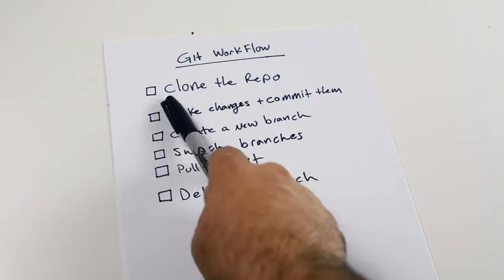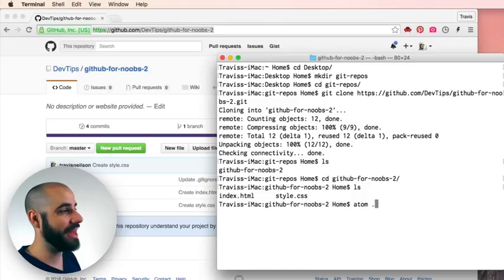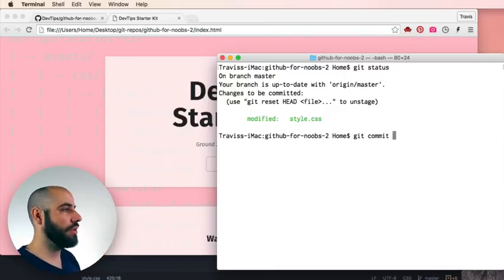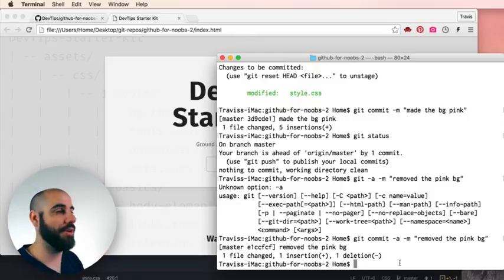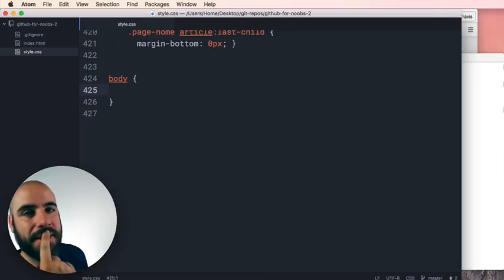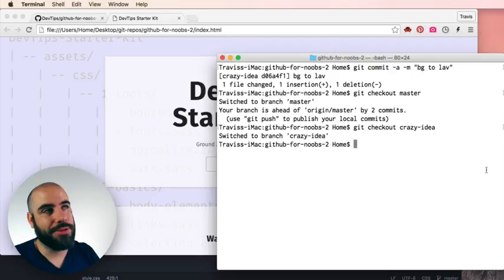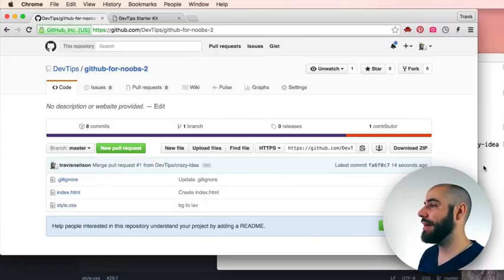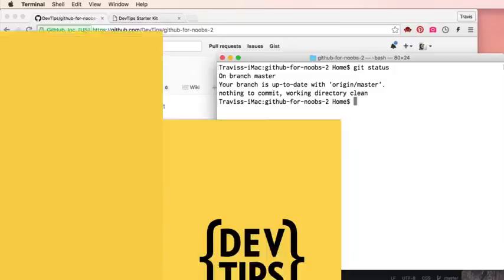GitHub for Noobs 4 4 Using the Command Line YouTube